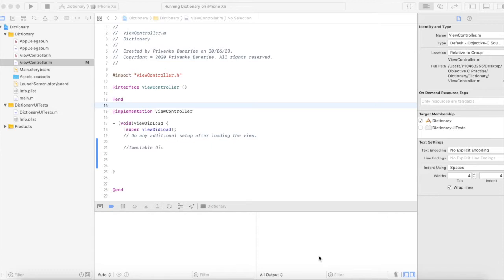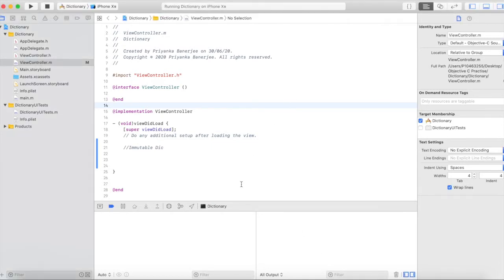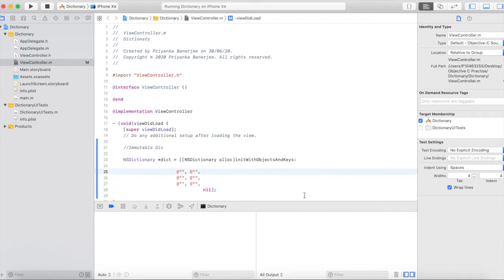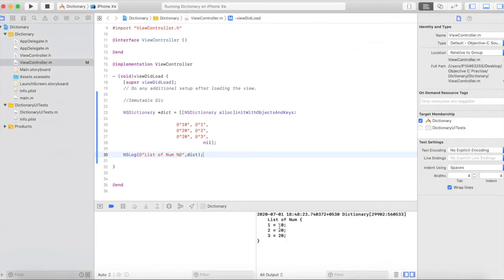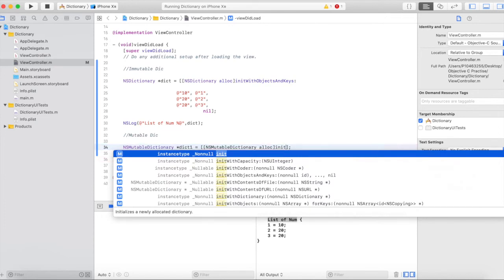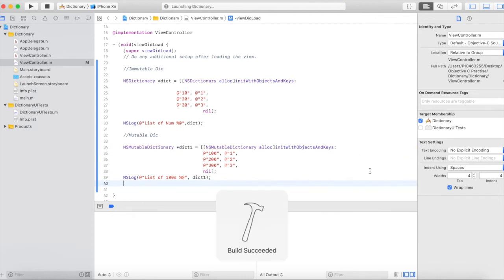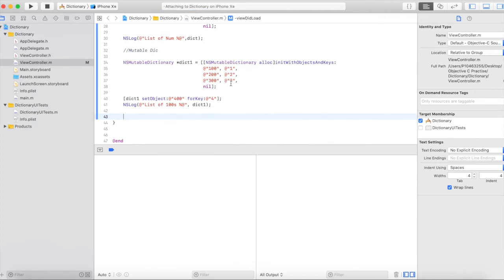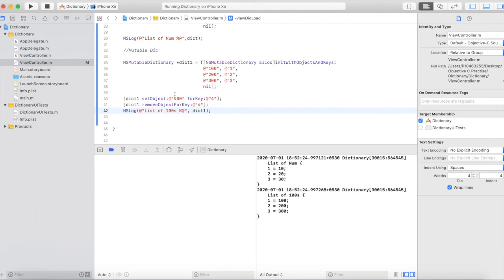How to work with NSDictionary And NSMutableDictionary in objective C.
Dictionary in Objective-C:
In Objective-C , NSDictionary is the most common used class. In NSDictionary, Entries are stored in the form of key value pairs. A Dictionary can hold NSNumber, NSString, NSArray, ..etc and their mutable objects.

Documents:
NSDictionary: